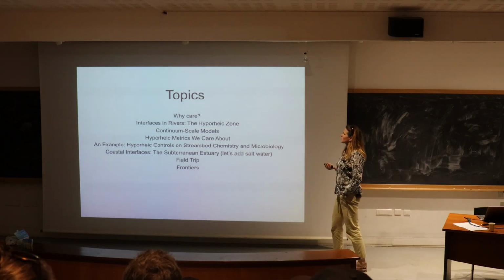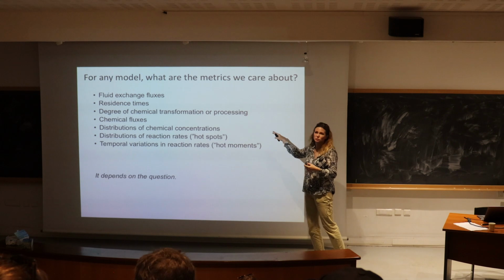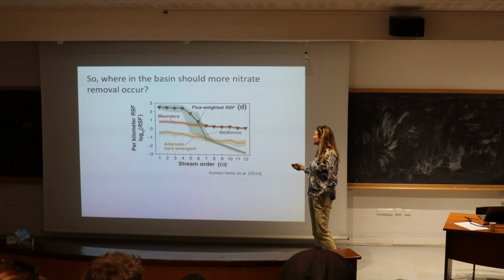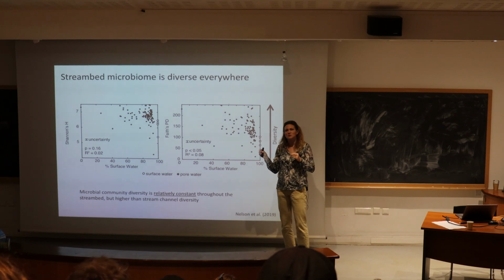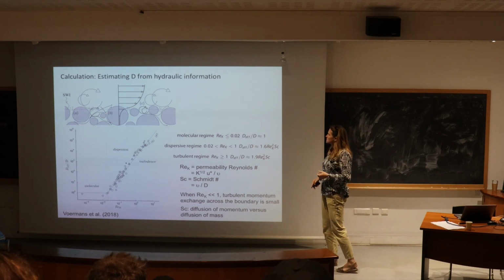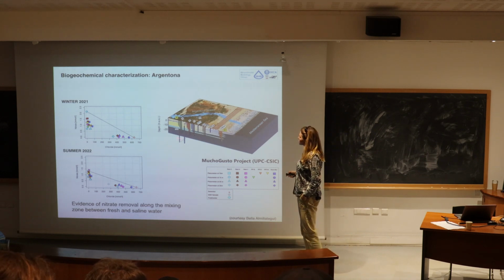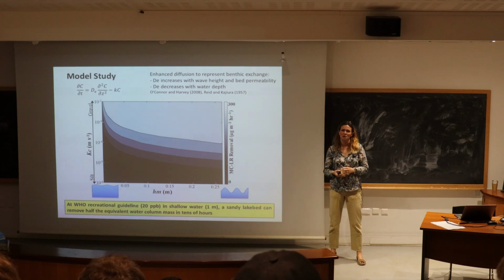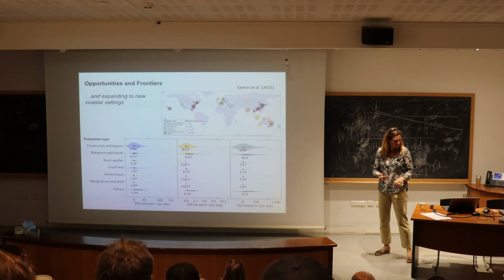Audrey Sawyer: Biogeochemical Exchanges at Sediment-Water Interfaces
The exchange of water, chemicals, and heat across aquatic interfaces affects water quality and ecological processes in both surface water and groundwater. Here, I focus on two aquatic settings: rivers and beaches. I discuss the hydrologic forces at work in each environment that shape exchange fluxes across scales. I also highlight opportunities to combine measurement and modeling approaches in order to understand biogeochemical and ecological processes at aquatic interfaces in rivers and beaches. A wide variety of methods exist for quantifying surface water-groundwater interactions and their related biogeochemical and ecological processes, including combinations of geophysical, tracer, and modeling techniques. Indeed, one of the challenges of investigating the hydrology of aquatic interfaces is understanding how to select and combine methods from this “grab bag” of options, as each approach has limited suitability for specific aquatic settings or scales of interest. Interpreting data from multiple techniques can be challenging due to scale effects, heterogeneous hydrogeological conditions, and sediment variability. I offer guidance on selecting observational and modeling approaches and discuss some of the challenges with upscaling. I also offer perspectives on new frontiers in the hydrology and biogeochemistry of aquatic interfaces.